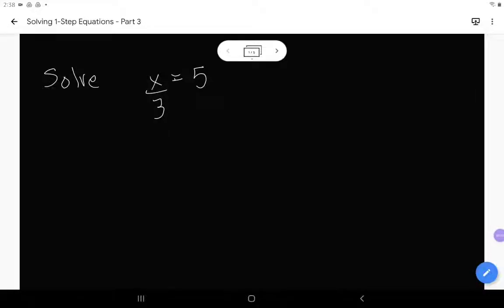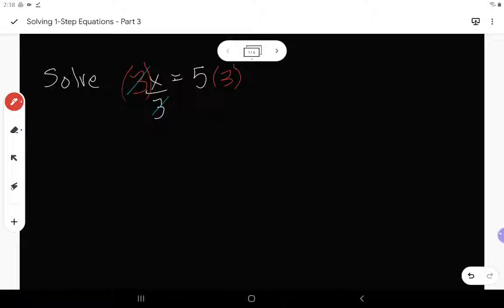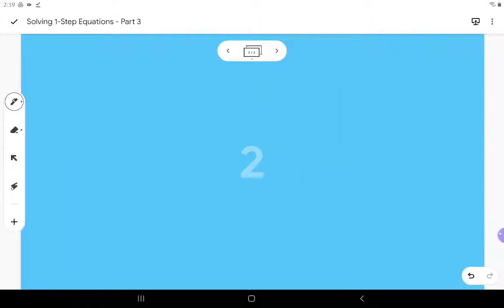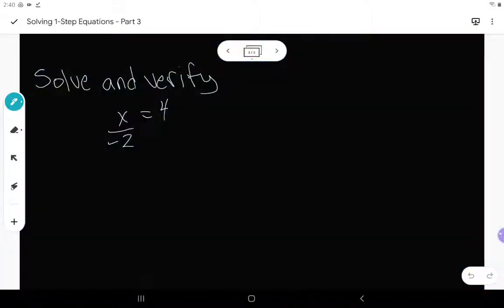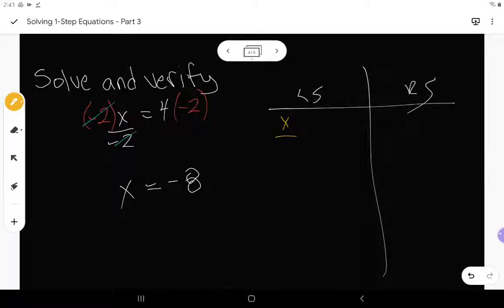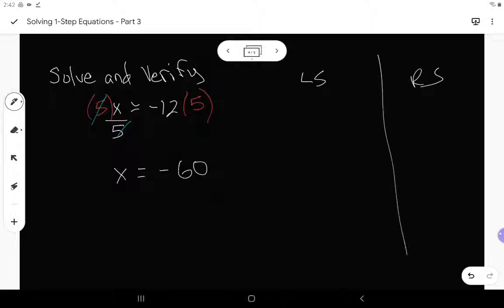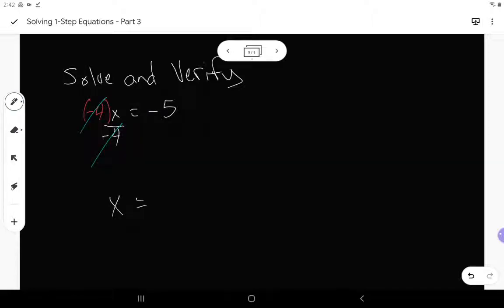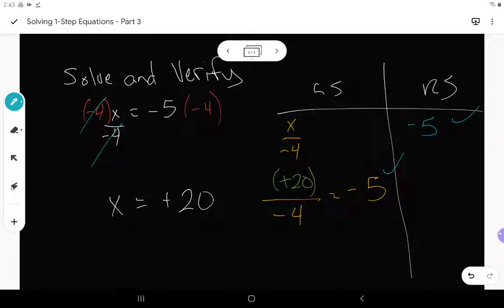Grade 8 - Solving 1-Step Equations - Part 3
Grade 8
Solving 1-Step Equations
x/a = b
Algebra
Alberta Curriculum